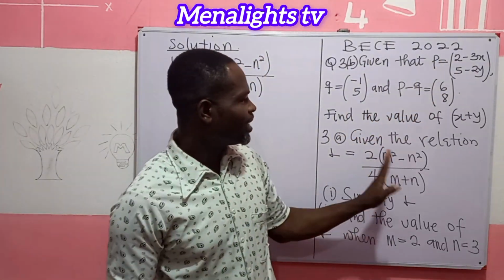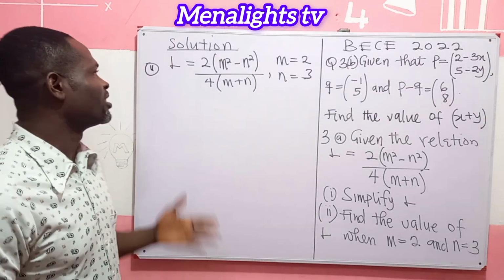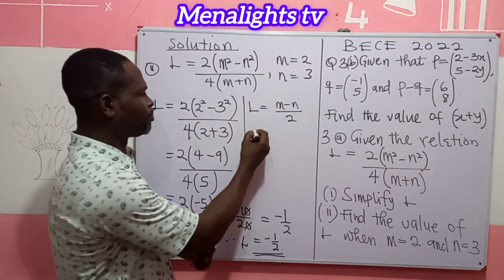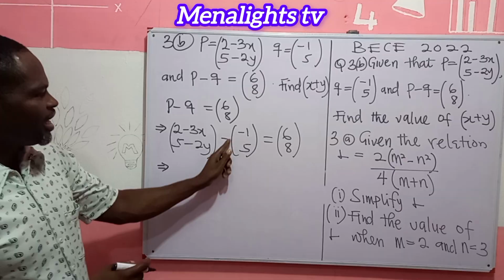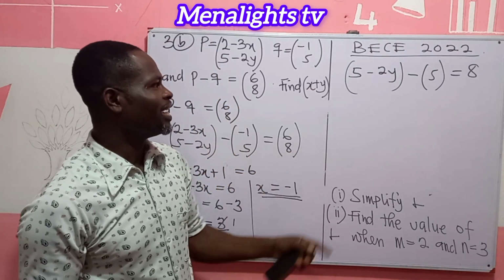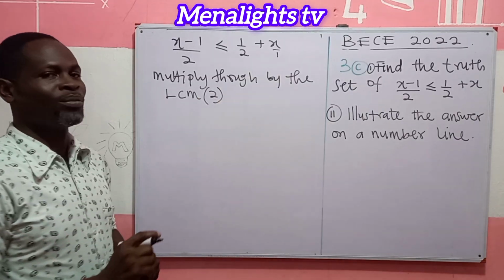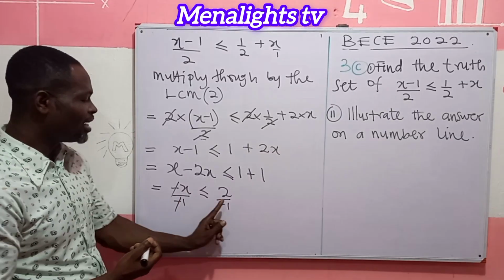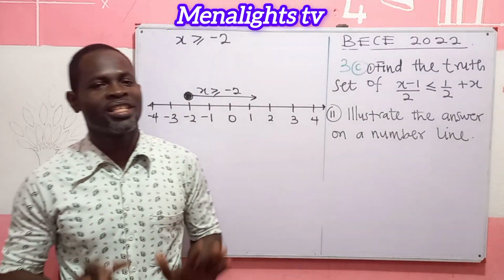2022 B.E.C.E Mathematics || Question 3 || Menalights tv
Solutions of Question 3 of 2022 B.E.C.E Mathematics